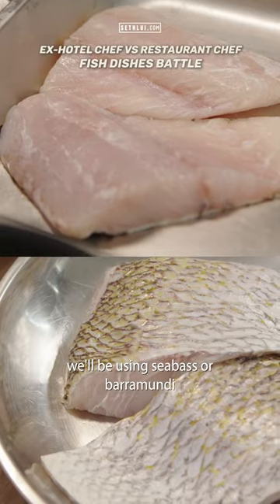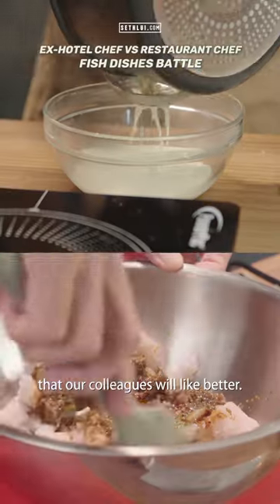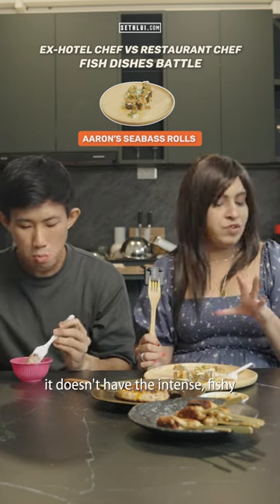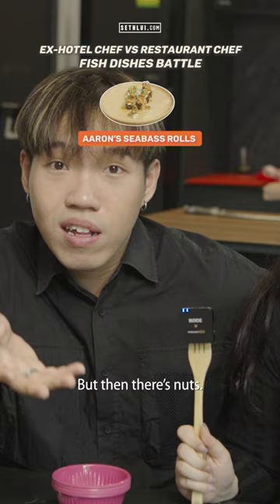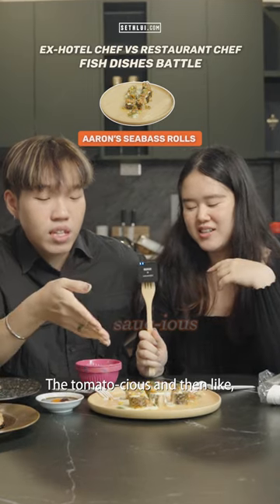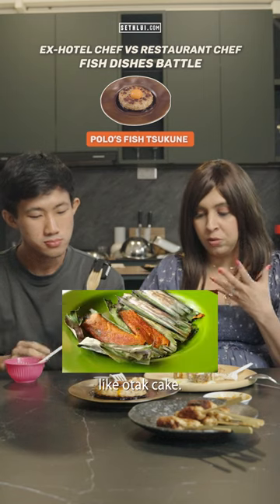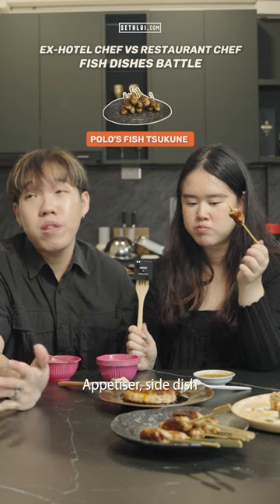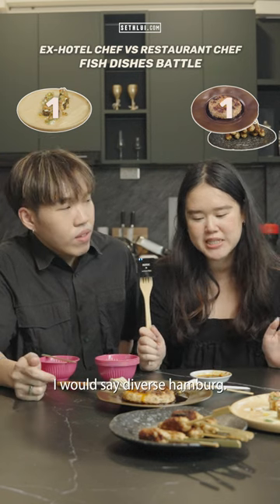fish dish battle between an ex-hotel chef and restaurant chef-owner!! – full video on our channel ⬇️